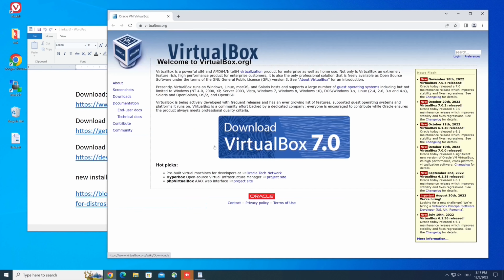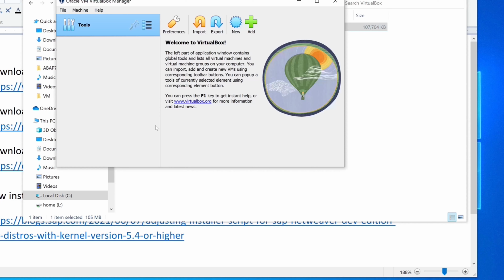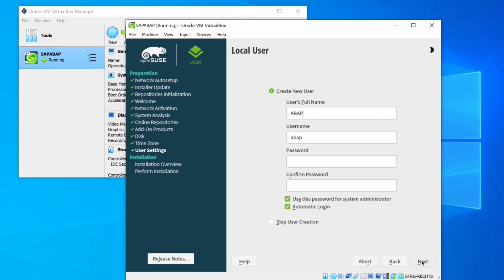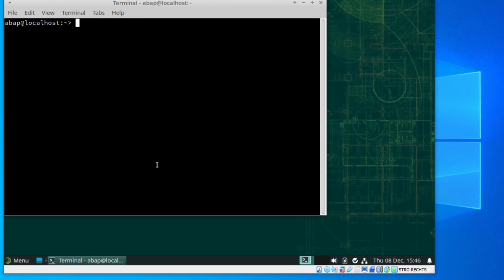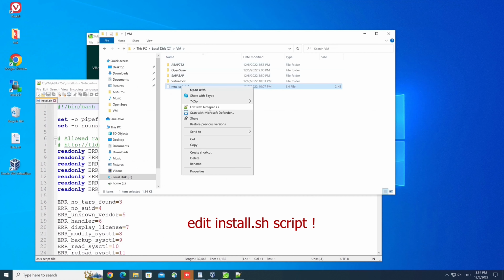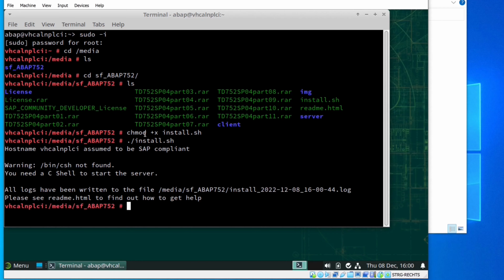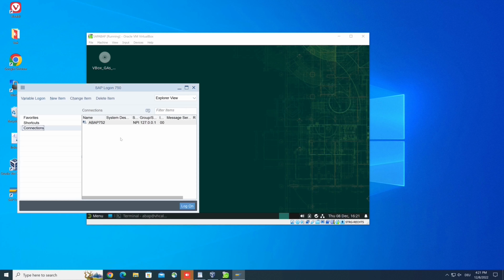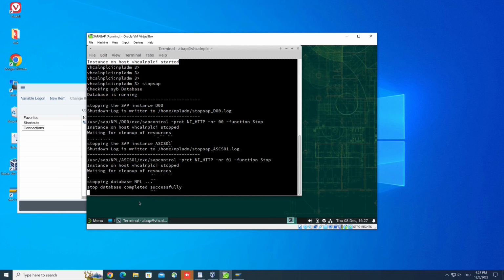Install SAP ABAP 7.52 in 2023 - Modified Install Script - New License File [english]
In today's video I will show you how to install your own SAP system. In this system you can learn the ABAP programming language and test and try out the latest functions. I use Virtualbox 7 from Oracle, openSUSE Leap 15.4 and SAP ABAP 7.52 SP04. You can find the links to download the software in the description. The original install script delivered by SAP is modified so that the installation also works with newer Linux kernel versions.

▬▬ Content: ▬▬
00:00 Intro
00:43 Dowload Software
05:26 Install Virtualbox
06:30 Install OpenSuse Leap and set Settings
21:13 Install SAP ABAP and modify Installscript
32:00 Install SAP GUI
34:31 LogIn to SAP System
36:20 Restart SAP System
39:51 Thanks & Outro

►System Requirements for Virtual Machine
at least 8 GB main memory
at least 80 GB hard disk space

►Code snippets for installscript install.sh:
✨Old Code:✨
    ./saphostexec -install || do_exit $ERR_install_saphost

    # TODO: is it ok to remove /tmp/hostctrl?
    cd /
    rm -rf /tmp/hostctrl || log_echo "Failed to clean up temporary directory"

✨New code for replace:✨
Replace this line with one which tries to continue (this) main script using ‘&’
    ./saphostexec -install &

Wait for a while so that hopefully the asynchronous call ends
    log_echo "Waiting 30 seconds for asynchronous call to /tmp/hostctrl/saphostexec -install to complete..."
    sleep 30
    log_echo "30 seconds are up, continuing the main script."

    cd /
Let's not remove the temporary directory, in case saphostexec command
is still executing. So commenting out

# Now we modify the RUN_NPL executable (executable permissions are for sybnpl user):
FILENPL=/sybase/NPL/ASE-16_0/install/RUN_NPL
if test -f "$FILENPL"; then
    echo "$FILENPL exists. Adding the -T11889 option to config in that file:"
    sed -i 's/NPL.cfg \\/NPL.cfg -T11889 \\/g' /sybase/NPL/ASE-16_0/install/RUN_NPL
    cat $FILENPL
    echo "-T11889 config option added"
    sleep 15
else
    echo "$FILENPL does not exist. Not modifying what doesn’t exist, ontologically seems ok."
fi

►User und Pass für das SAP System:
User: DEVELOPER
Pass: Down1oad

►Start SAP System
su npladm
startsap ALL

►Create a Developer Key for Programming!

▬▬  My Hardware  ▬▬▬▬▬▬▬▬▬▬▬▬▬

▬▬  Further Links  ▬▬▬▬▬▬▬▬▬▬▬▬▬▬▬